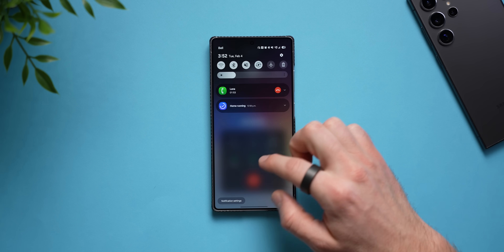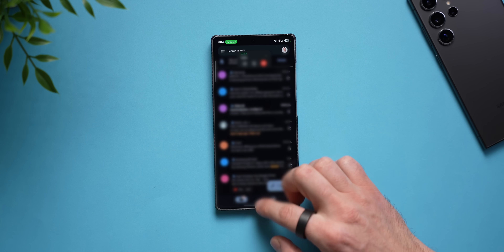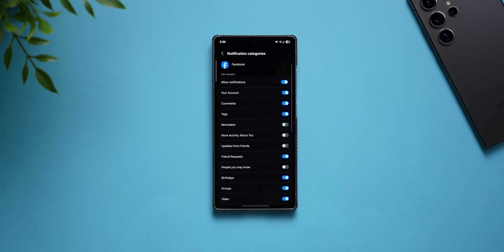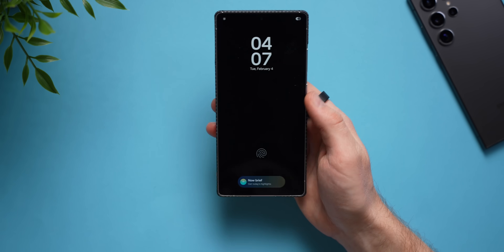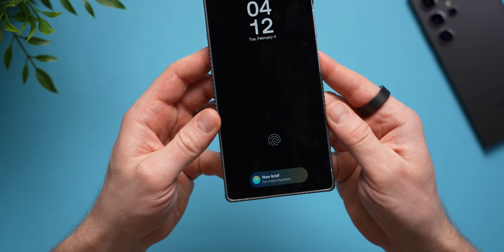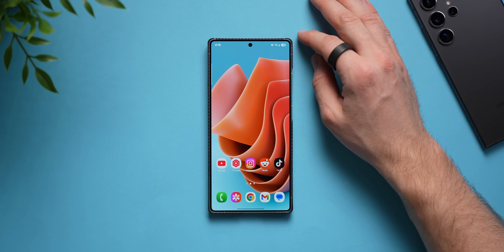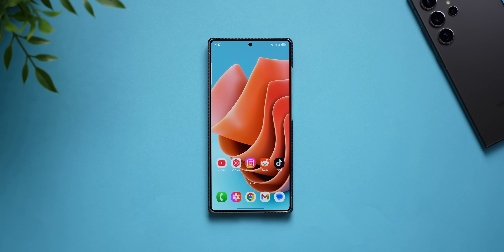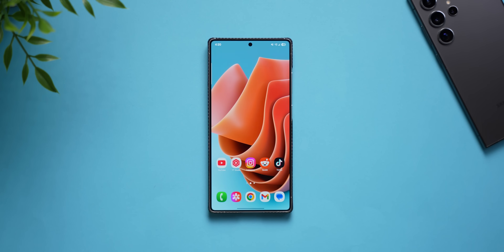Quality of Life Settings You Need to Enable on your Galaxy S25!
Quality of life settings that will make your Galaxy S25 better!

👋 Connect!

✏️ Chapters
00:00 | Intro
00:16 | Call quality
01:04 | Call popup window
02:09 | Notification management
03:32 | Auto lock timeout
04:20 | Keep screen on while viewing
05:35 | Improve finger scanner
06:38 | Improve face unlock
07:36 | Announce caller + Voice Answer